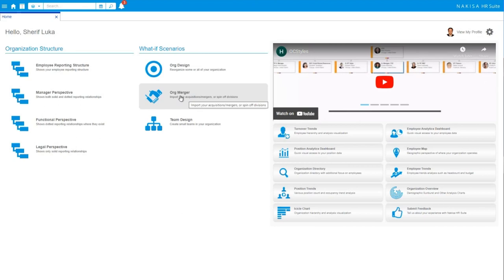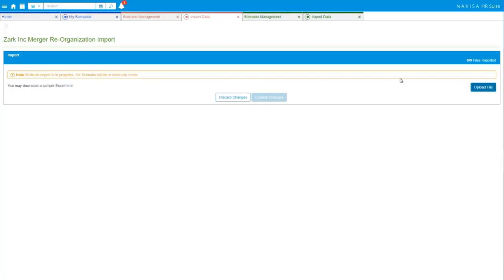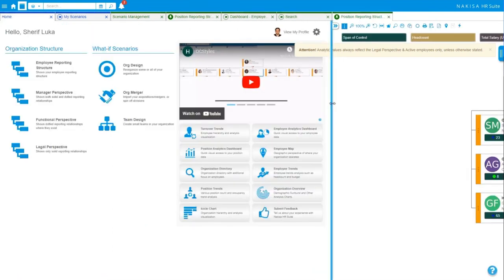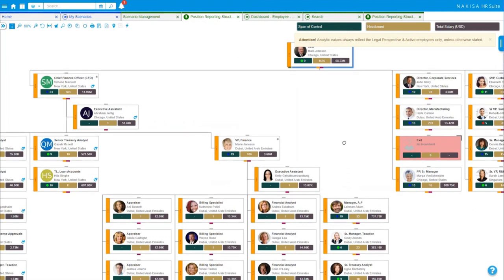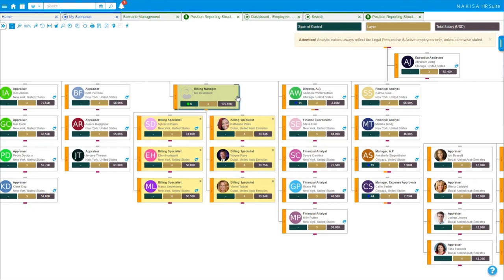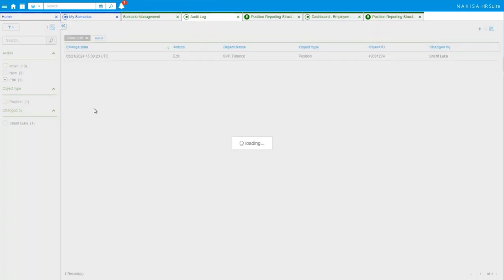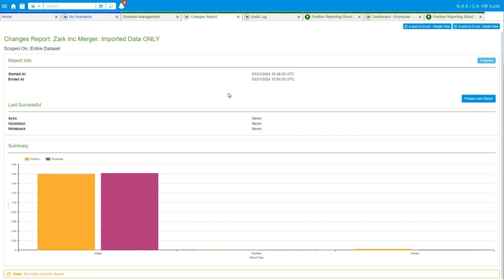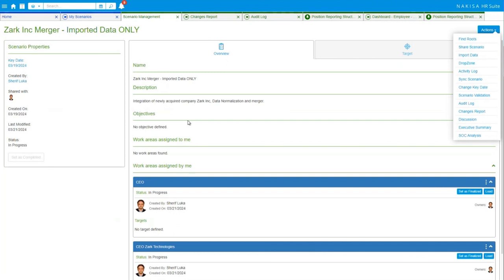Streamline Post-Merger Integration: Here is How Nakisa HR Suite Can Help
Post-merger integration is the final stage of the merger and acquisition (M&A). In this video, industry expert Sherif Luka shows how Nakisa HR Suite assists enterprises with post-merger organizational integration.